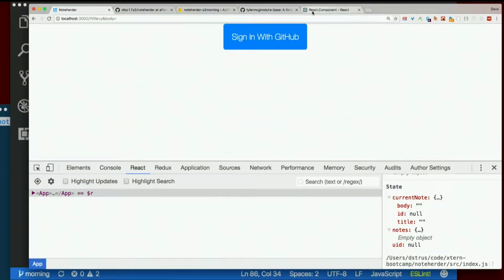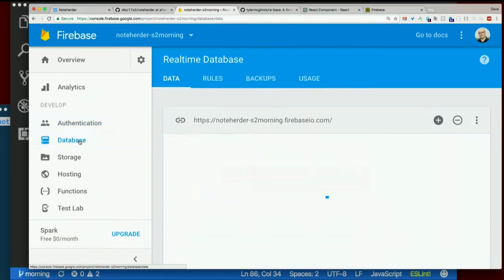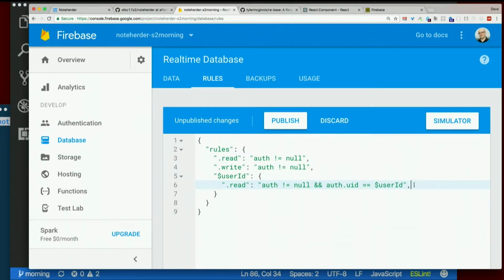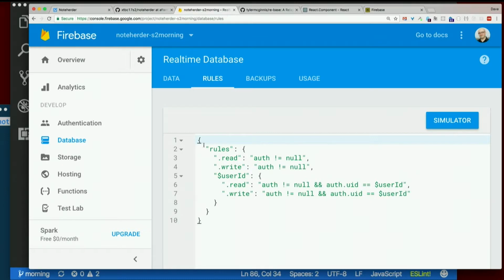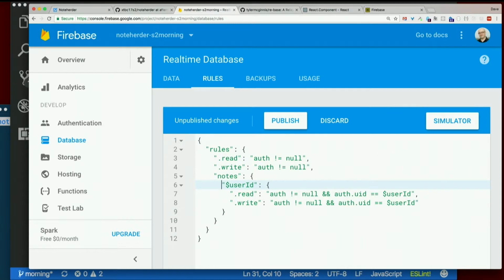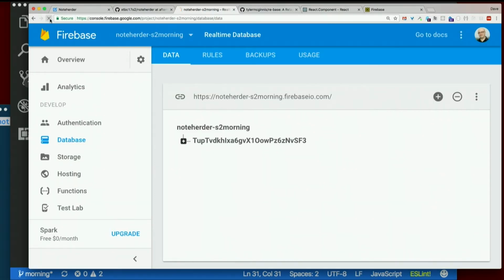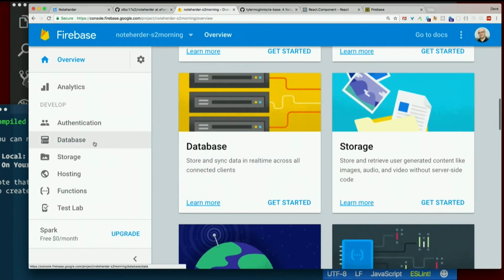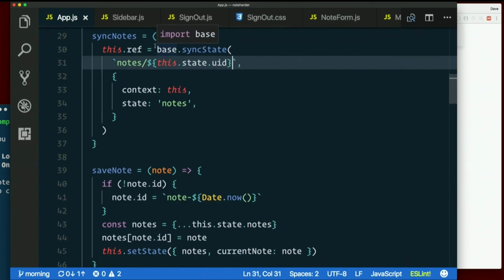Day 10 - Morning, part 4: Firebase rules - XTBC 2017 Session 2